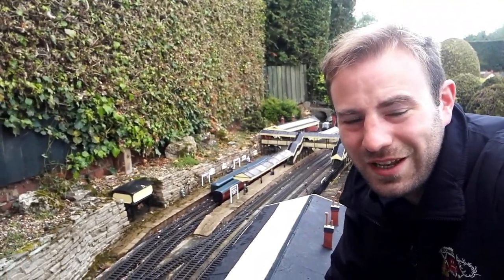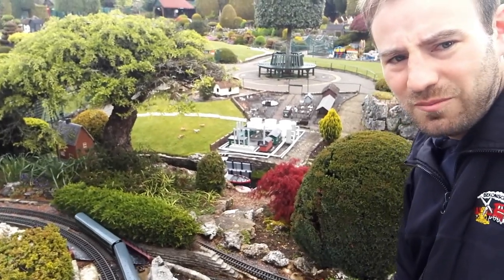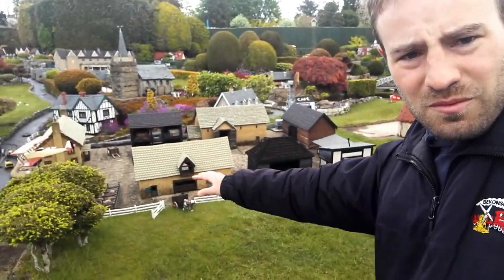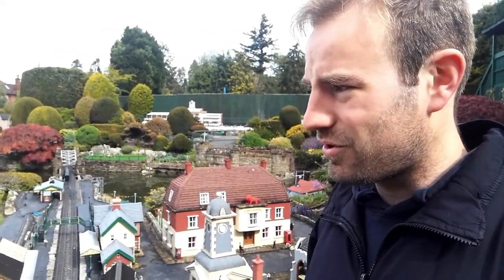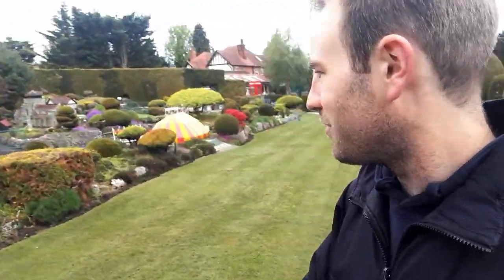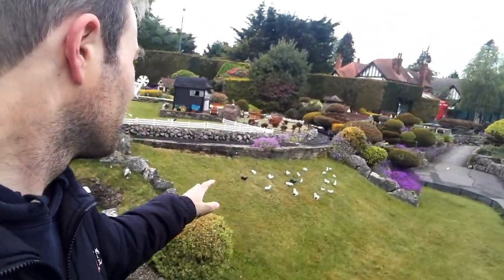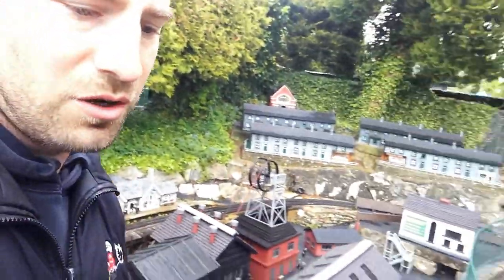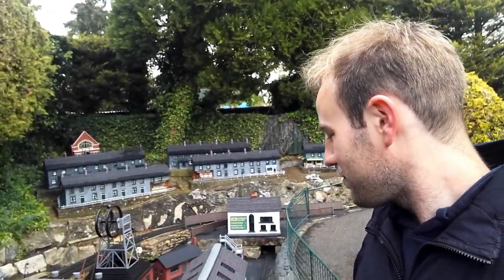Branch Line Britain Episode 1 - The Evenlode Branch.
A new series where we explore the branch lines of Britain. This is the introductory episode which explains the concept of the series.
A bit of an unusual one to start with as its a garden railway, the rest will mostly be standard gauge although maybe but odd narrow gauge but not miniature as they are covered in the Miniature Railway Britain series.